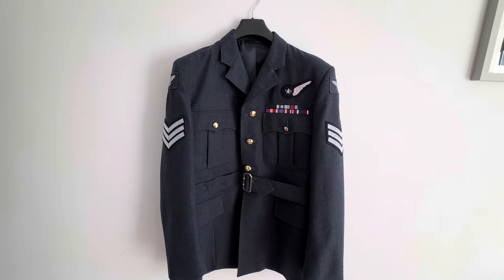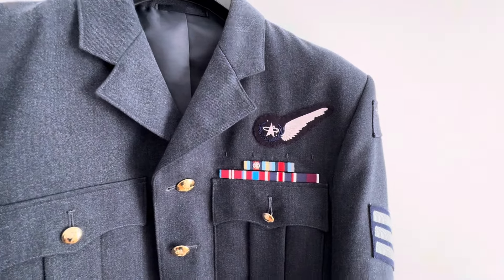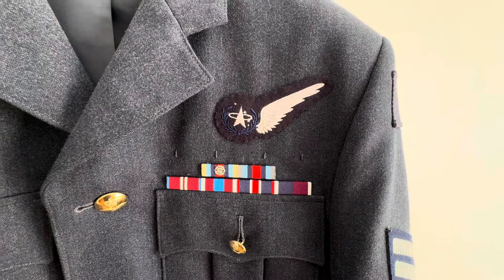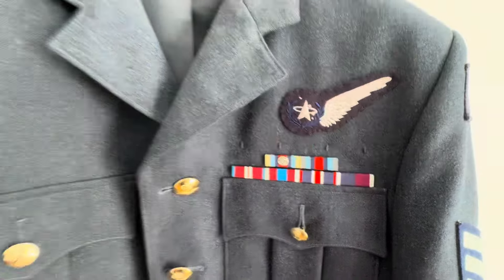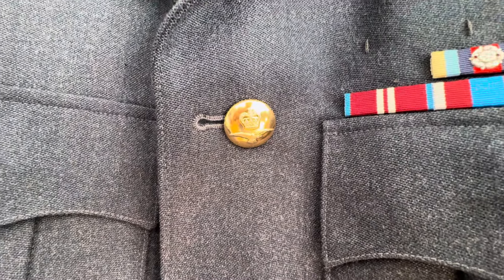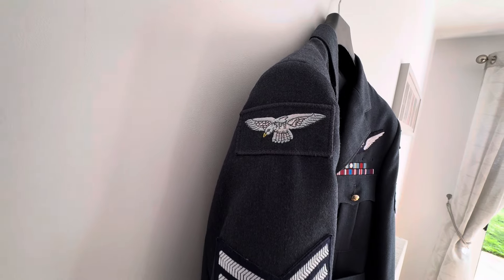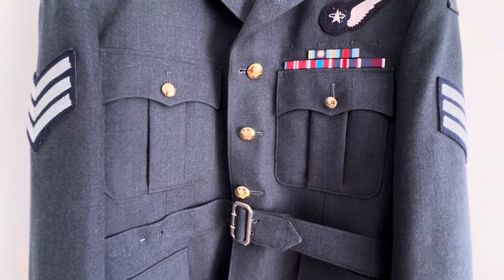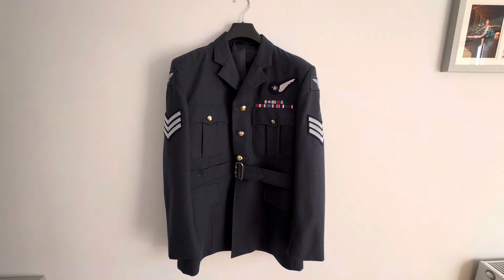RAF Sergeant Uniform Space Operators.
Just a quick look at a British RAF uniform.